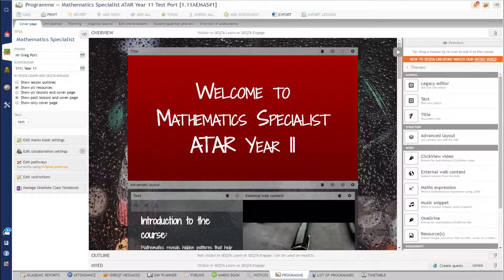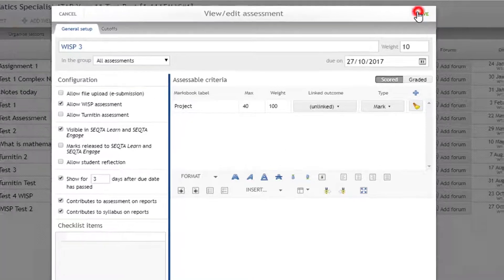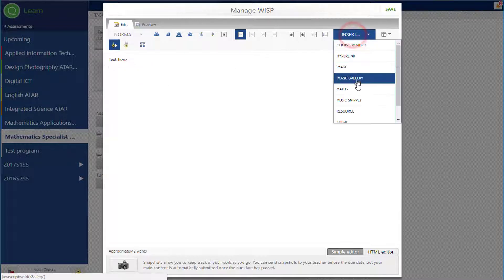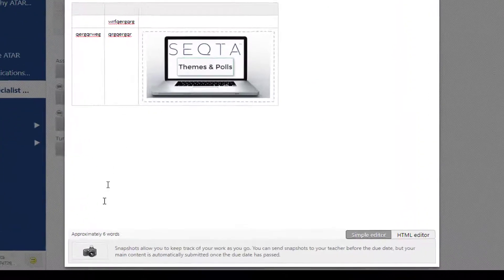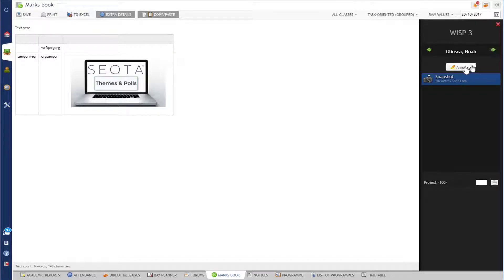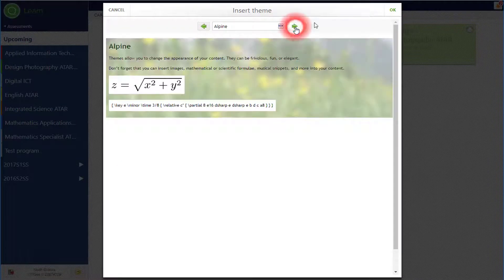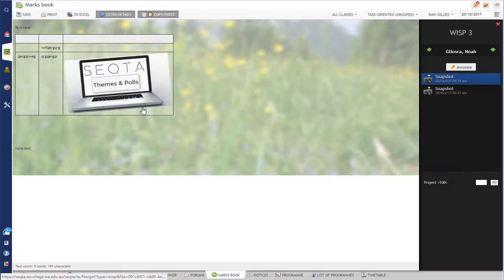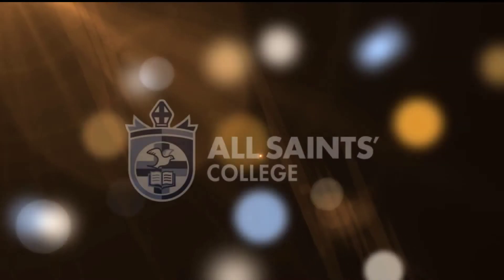Seqta WISP assessments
A guide on setting up WISP assessments in Seqta